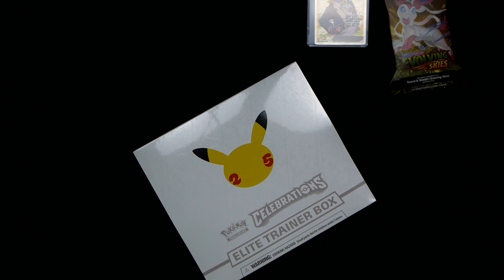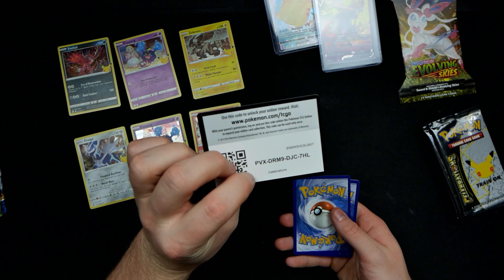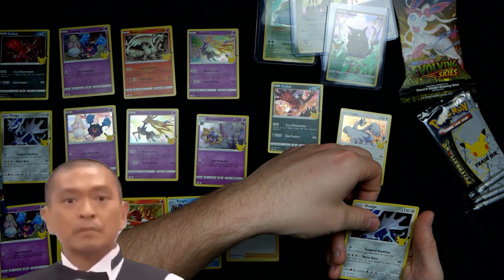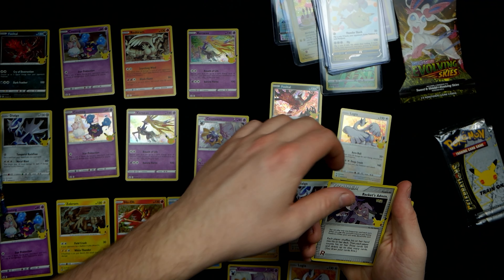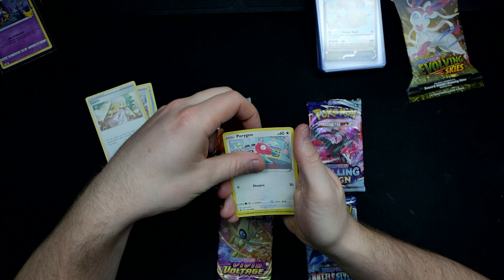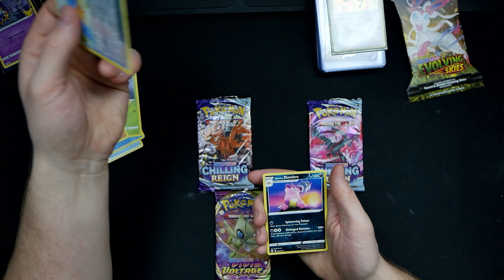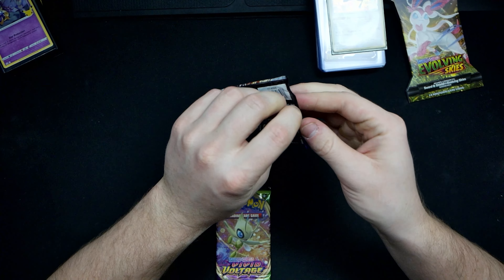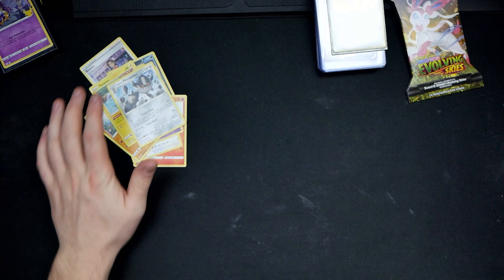OPENING MY SECOND 2021 POKEMON TRADING CARD GAME CELEBRATIONS ELITE TRAINER BOX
Today we open my second celebrations elite trainer box searching for our celebrations CHARIZARD!
PLEASE USE ANY CODE I SHOW I DO NOT NEED THEM. IF YOU ASK NICELY ILL GIVE YOU A FREE ONE. JUST COMMENT FOR IT!